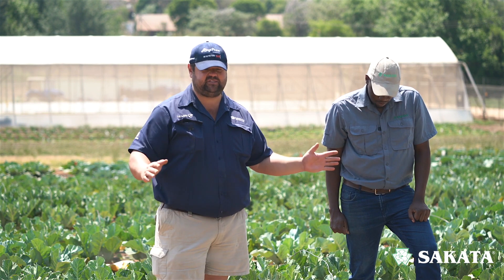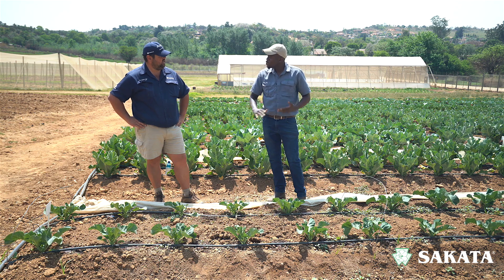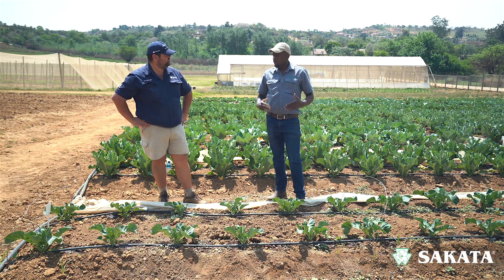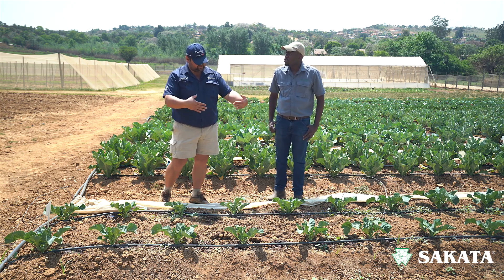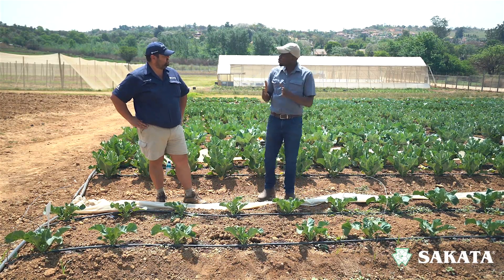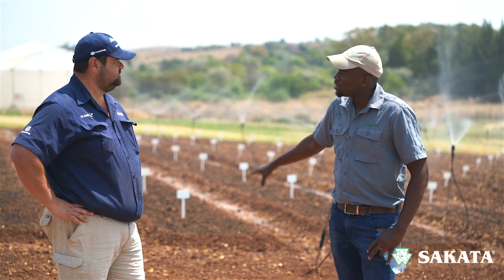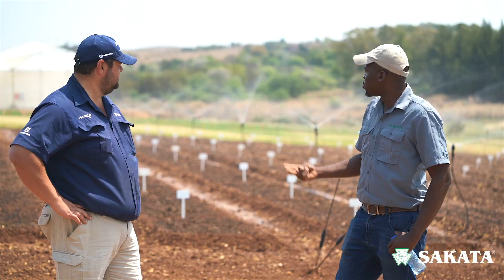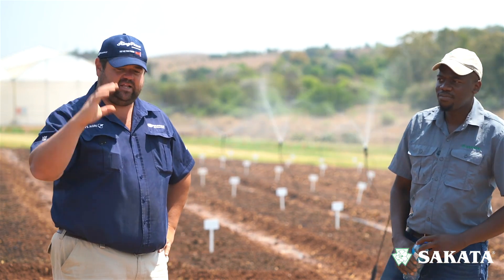#7 Irrigation: Different Irrigation Systems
With this series, Sakata Seed Southern Africa focuses on discussing the basics of farming and everything you need to know about getting started with vegetable farming.

Sakata Vegetable Production Series - Episode 7 – Different Irrigation Systems
00:00 - Introduction
00:31 – When would I use drip irrigation for vegetable production?
01:26 – How do I determine which drip irrigation and spacing is the best for my crops?
02:51 – Factors influencing the amount of water irrigation in a day
03:21 – Micro irrigation
04:18 – Spray irrigation / Full area irrigation
05:10 – What is the disadvantage of doing full coverage irrigation?
05:49 – Where do I get info on how much water to irrigate in a certain amount of time?
06:14 - Conclusion

If you are an upcoming farmer, this is the series for you!